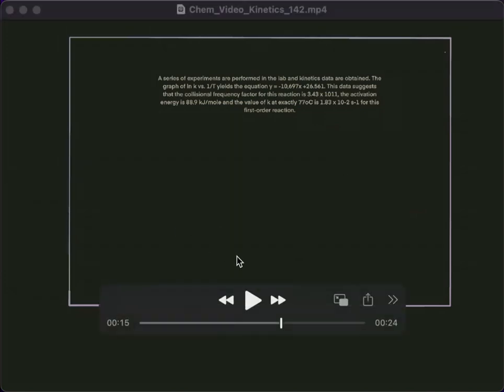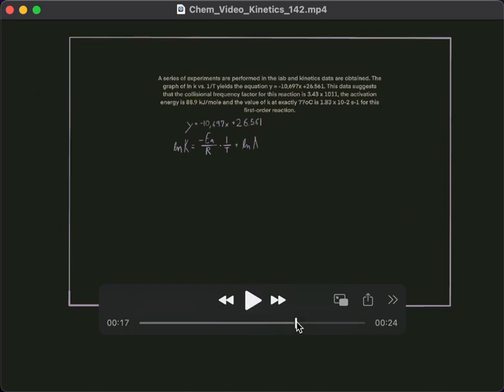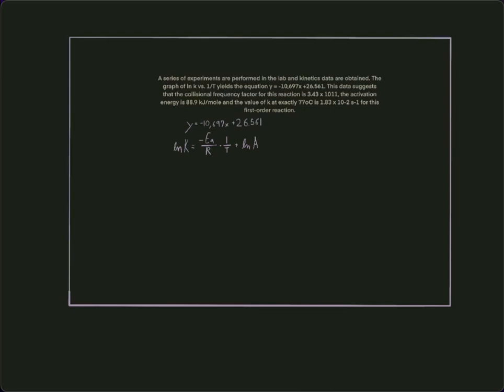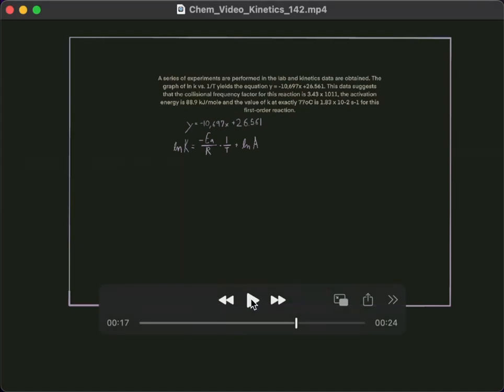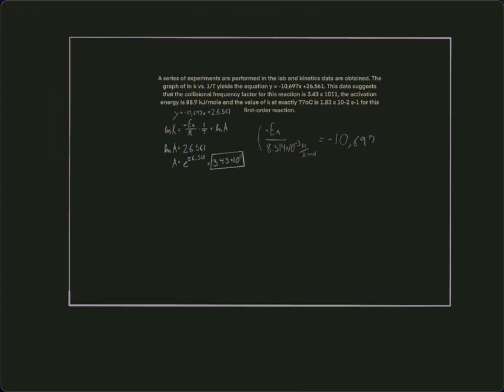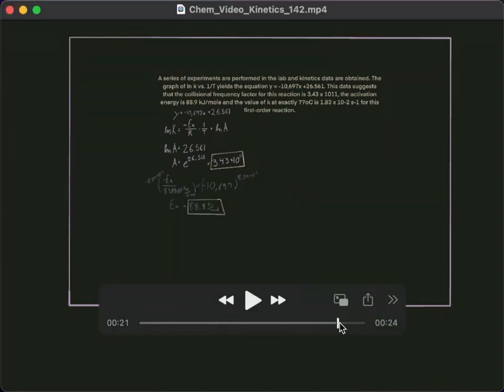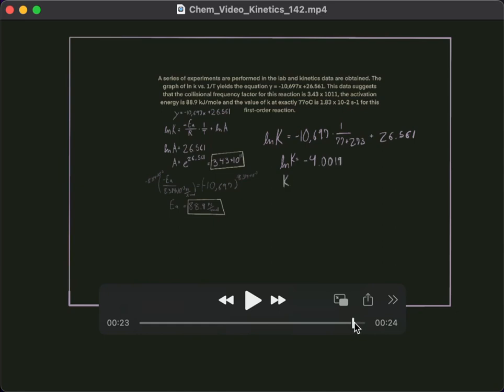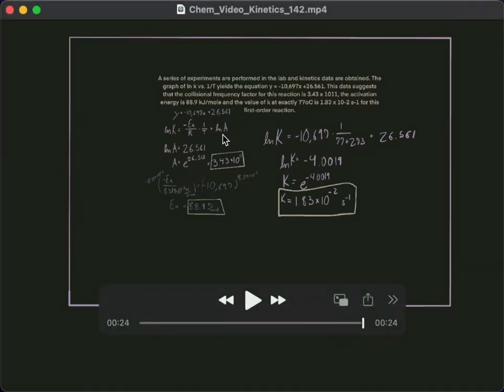Chem 142 Arrhenius Equation video